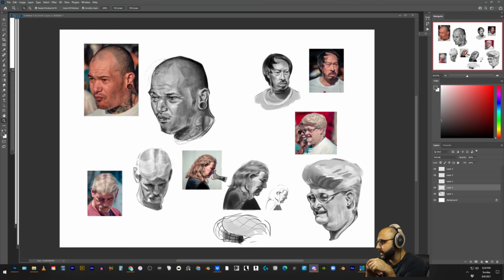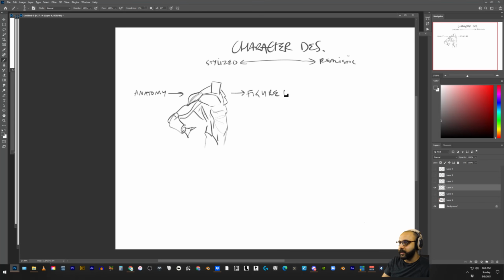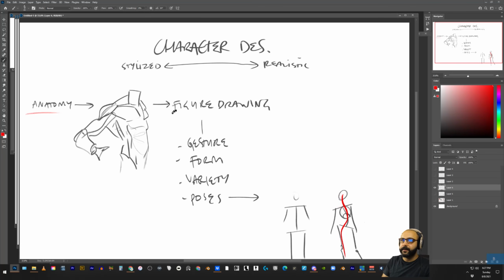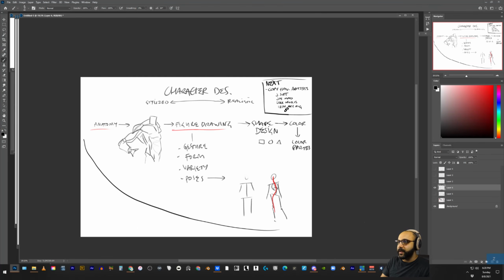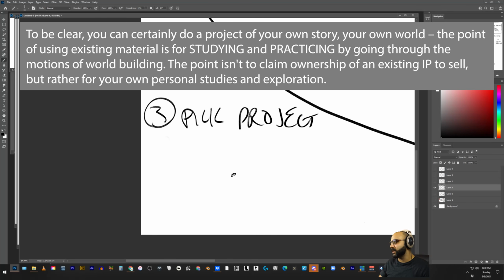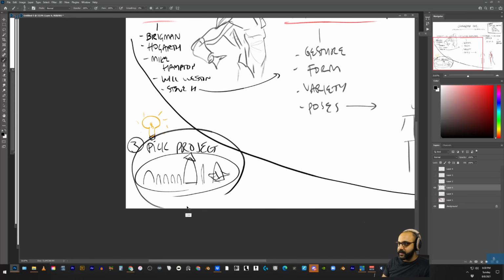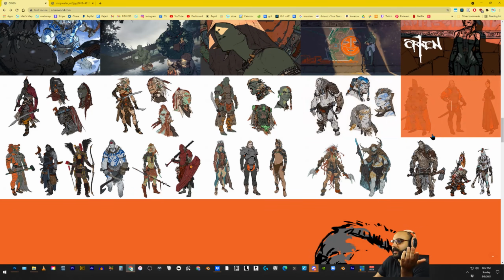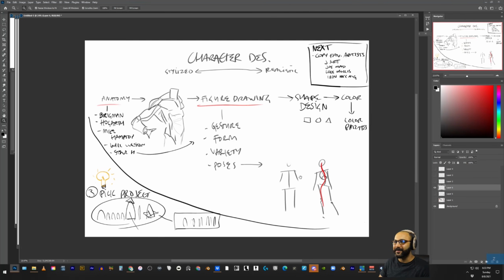How do you ACTUALLY study Character Design? (clip from class #9)